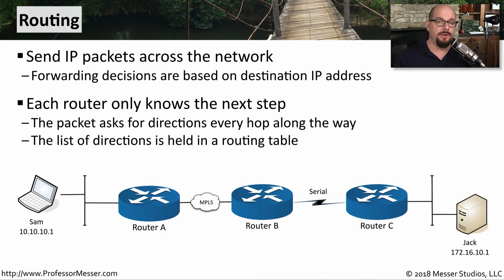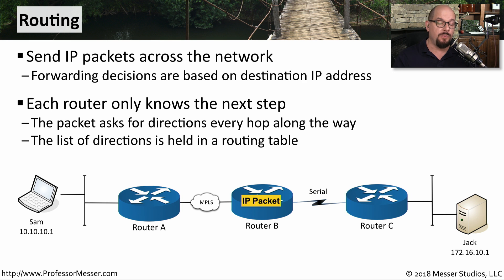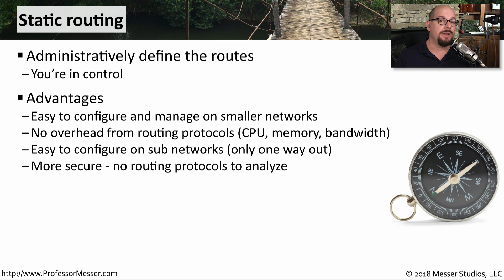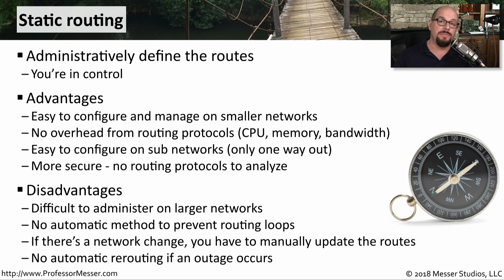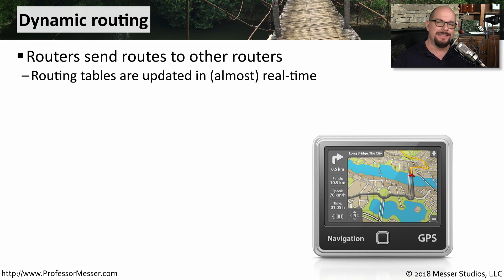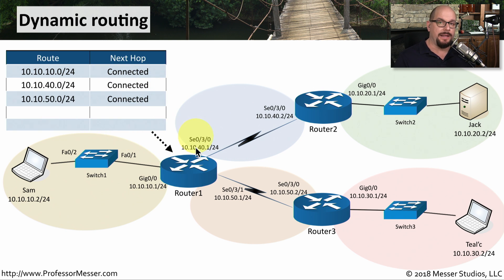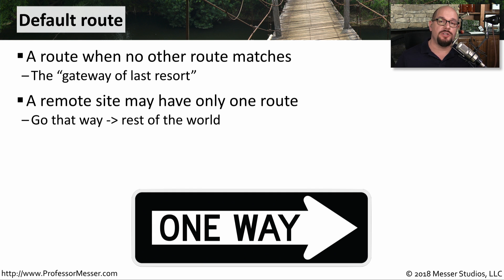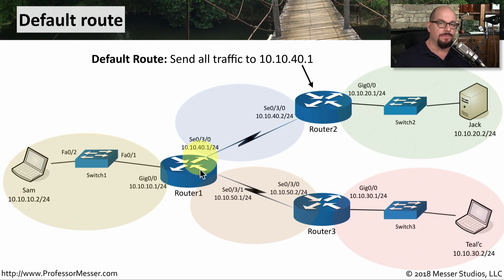Static and Dynamic Routing - CompTIA Network+ N10-007 - 1.3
A network administrator has many options for configuring and maintaining the routing table between layer 3 devices. In this video, you’ll learn about static routing, dynamic routing, and default routes.